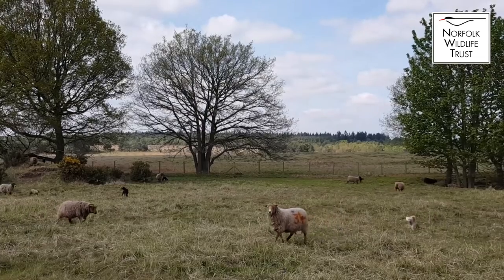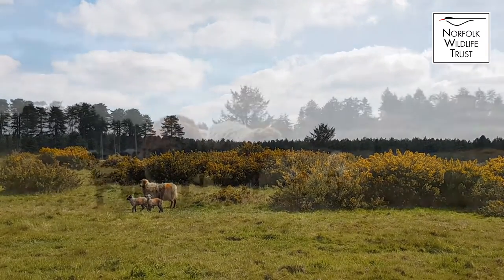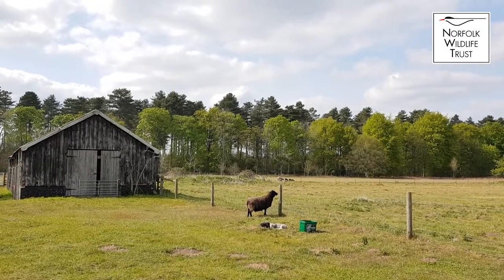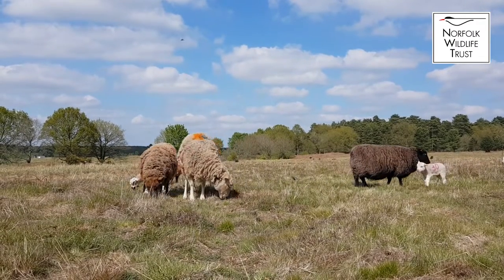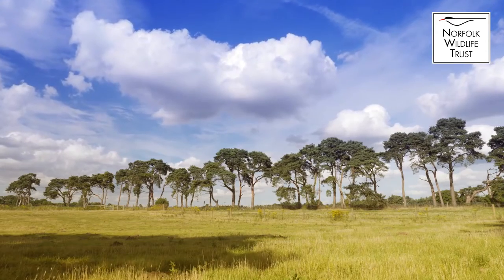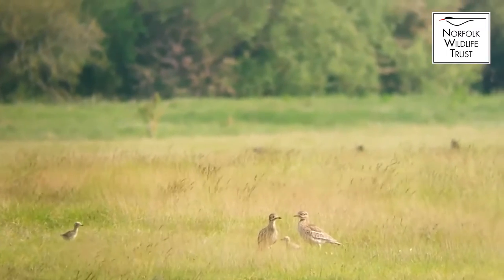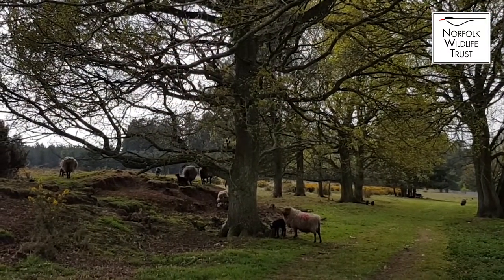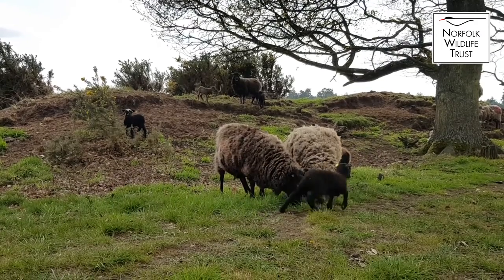Conservation Grazing at Norfolk Wildlife Trust: Sheep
Spring shows itself in different ways across our nature reserves – bluebells emerging, or bitterns booming – but for one of our Breckland reserves, it's the arrival of lambs.

Livestock grazing is one of the most important tools we have for managing our nature reserves.

In the first of our new Conservation Grazing films, we spoke to NWT's Assistant Grazing Manager, Andy Dunn during last year's lambing season, to hear about the important role that our native sheep breeds play in maintaining habitats such as the Brecks, and how the sheep are managed 🐑